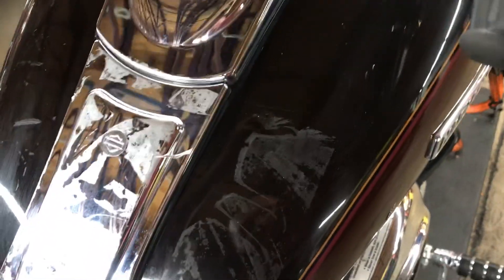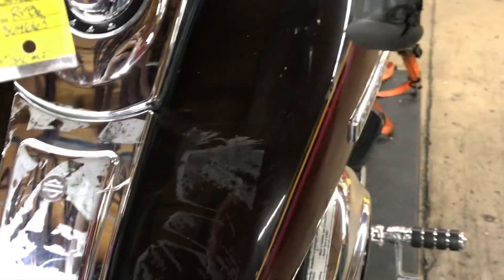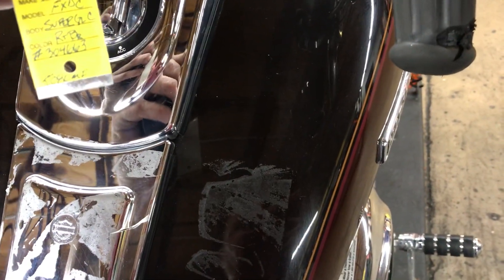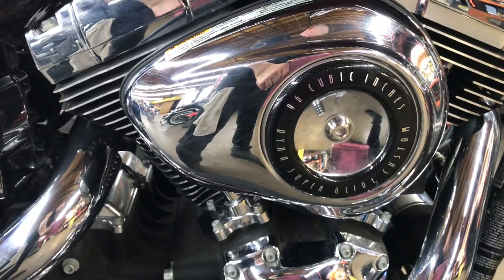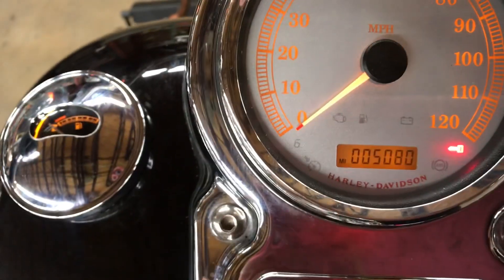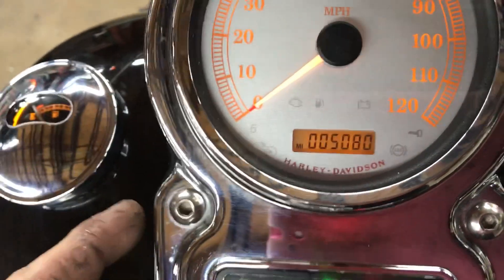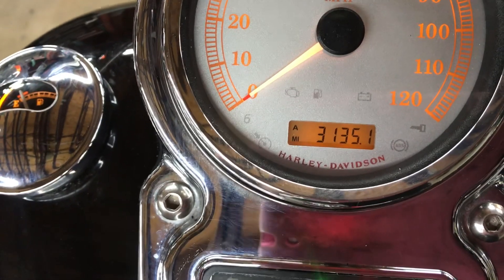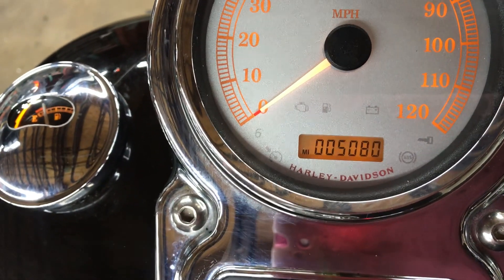2011 Harley-Davidson Dyna Super Glide Custom FXDC (5,080) 3470 Fallen Cycles